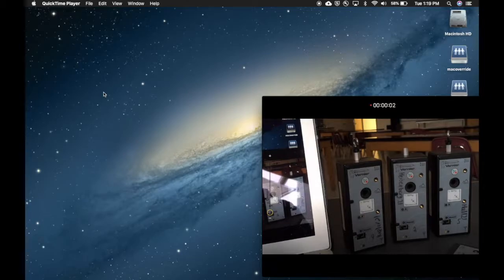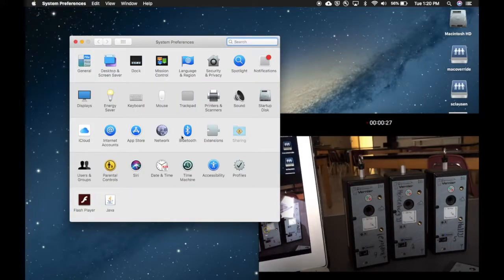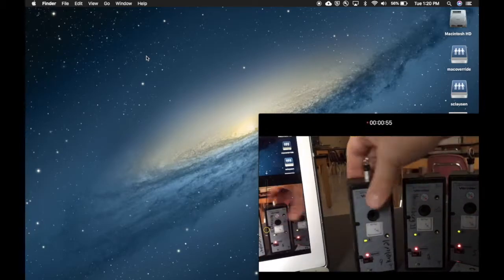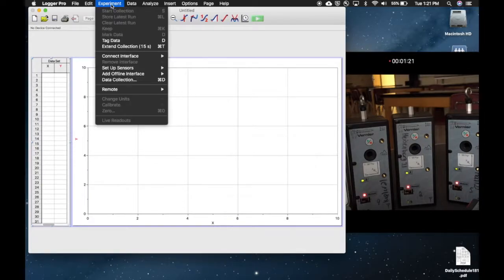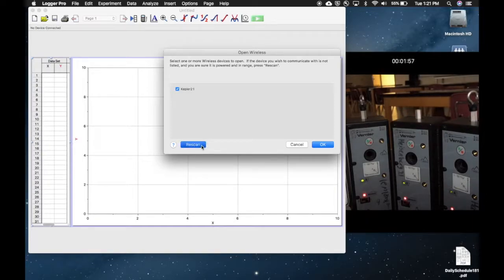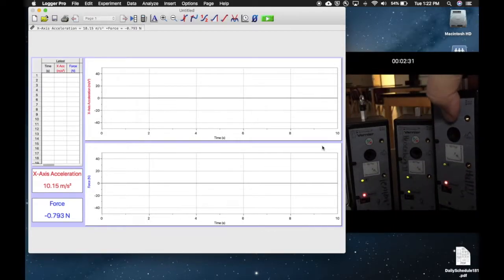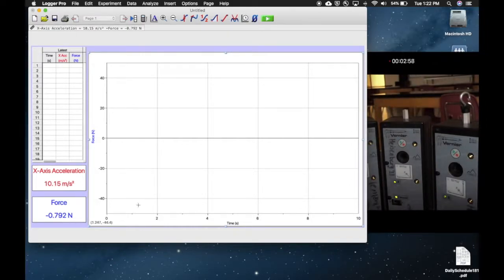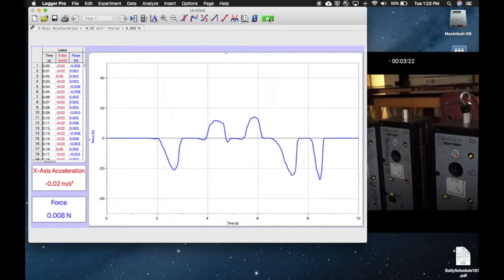How to Connect Vernier Wireless Dynamic Sensors System to Laptops